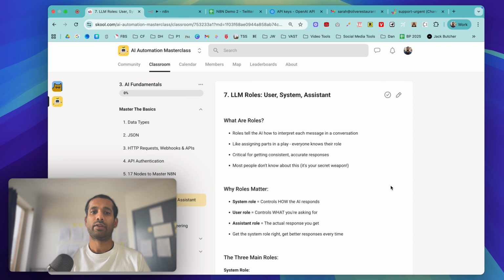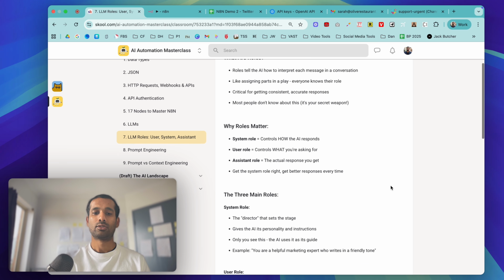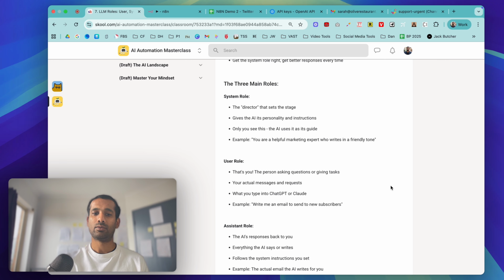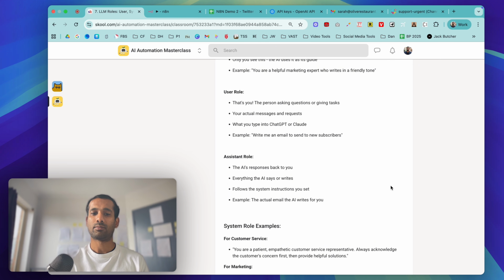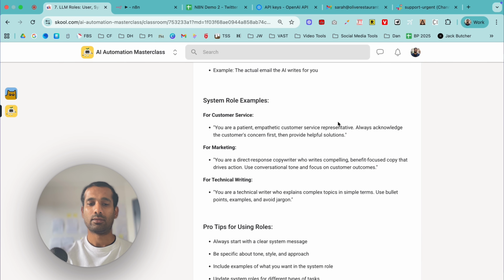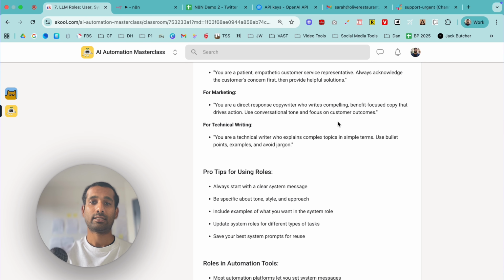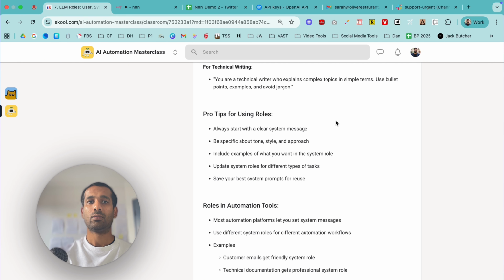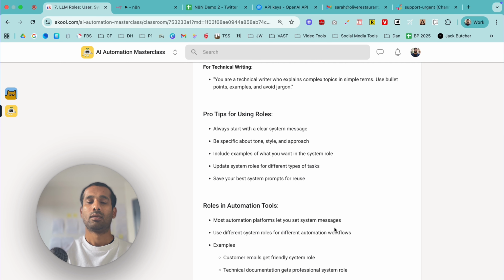How To Use LLM Roles with AI Agents in N8N